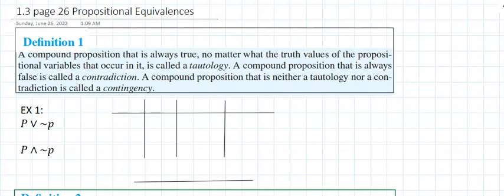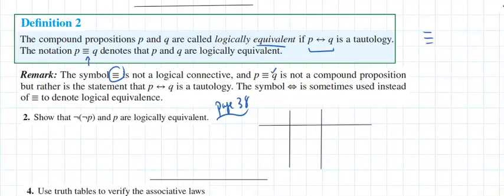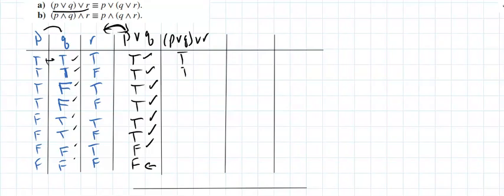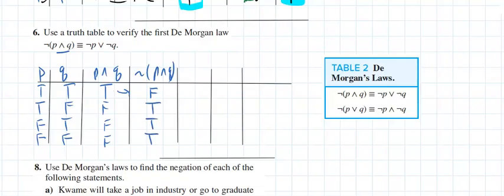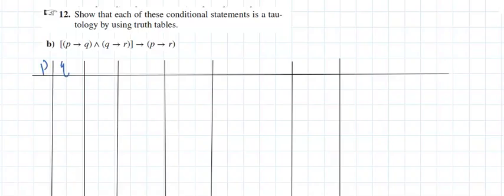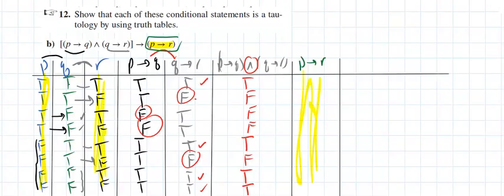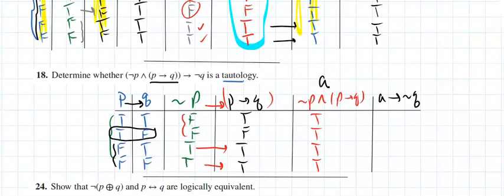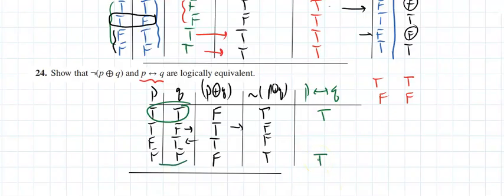Section 1.3 Propositional Equivalence